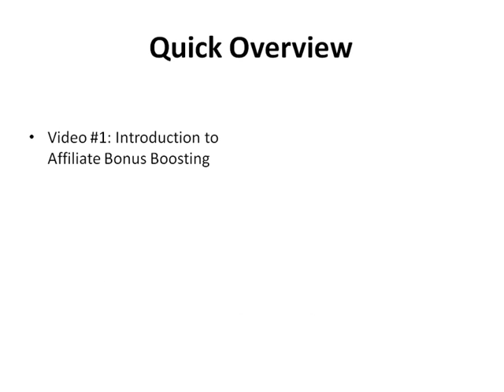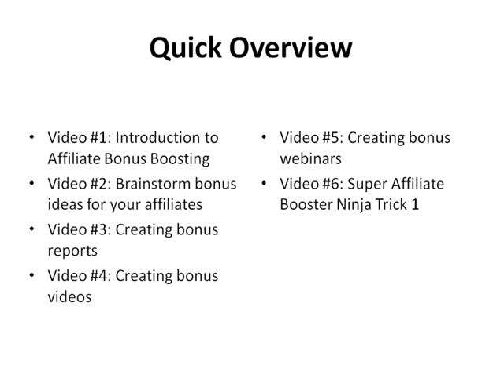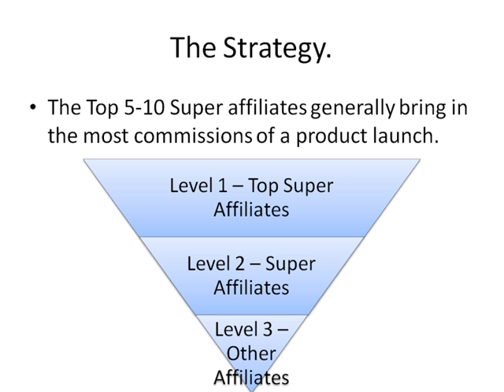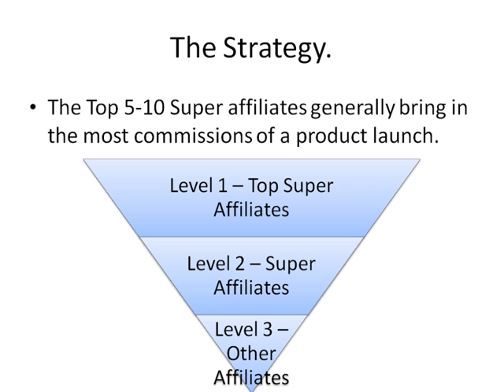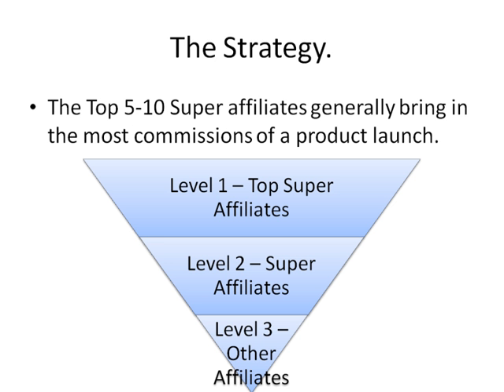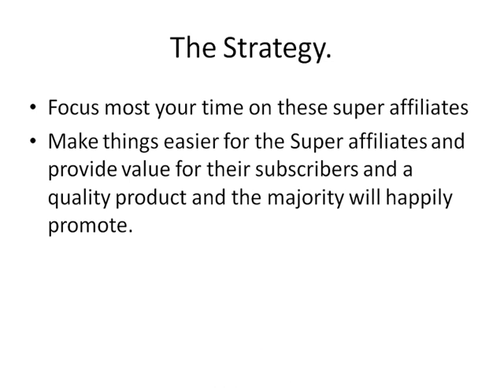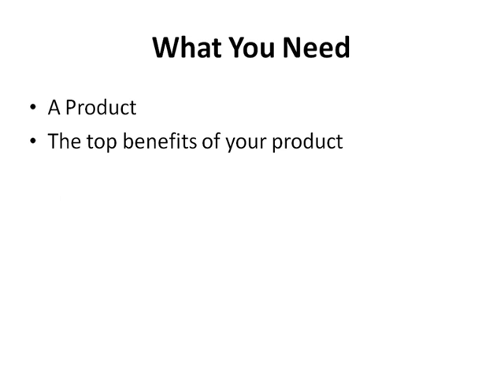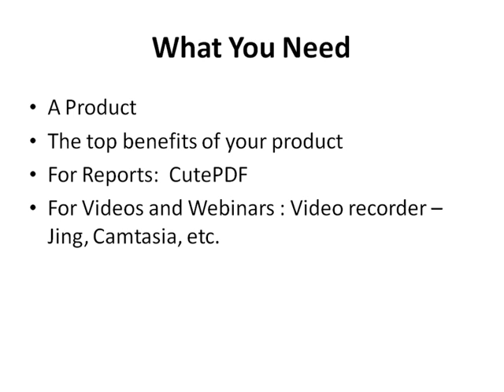How to skyrocket your AffliateMarketing income: Intro